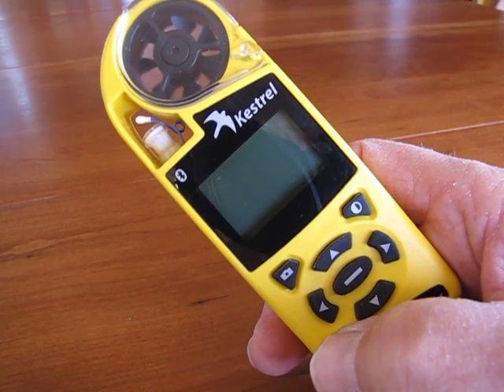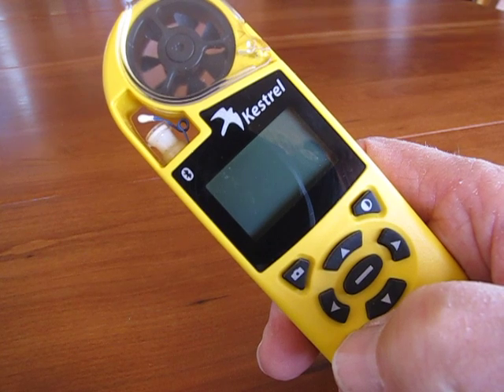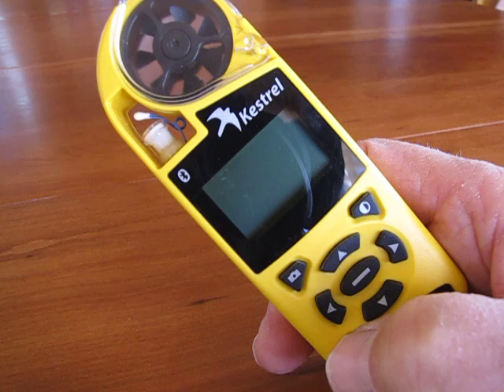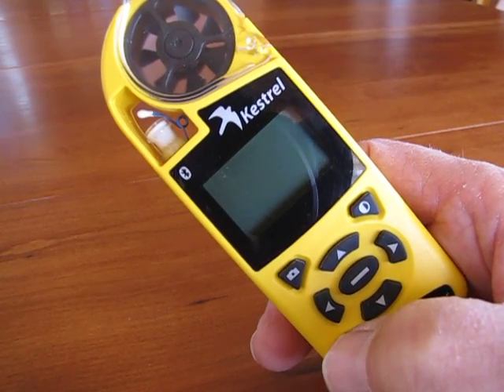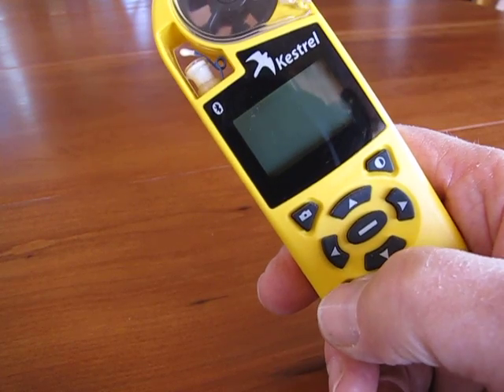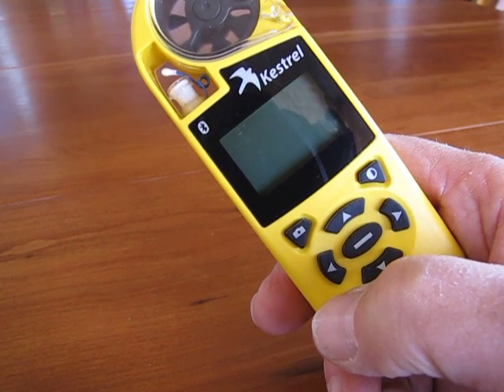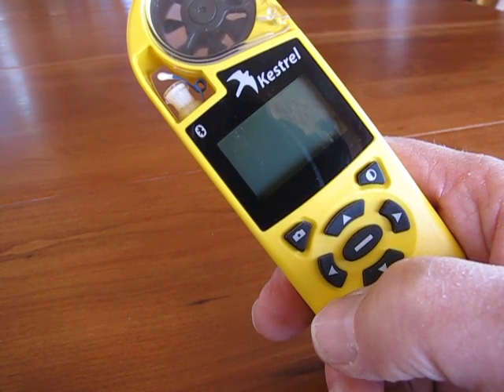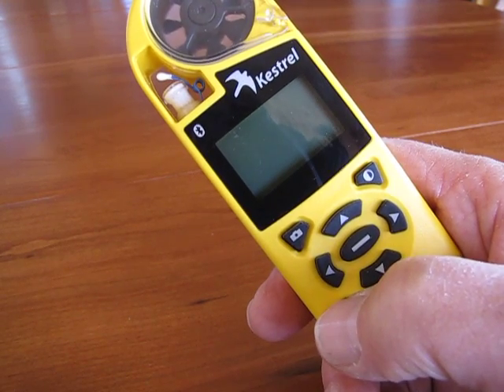Problem, Nielsen-Kellerman Kestrel K-4500BT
This video documents the intermittent problem with this 7-day old Kestrel K-4500BT Pocket Weather Tracker. unit will not wake from hibernation. Since the problem is intermittent (3 times on past 4 days), it will likely be returned to N-K for their evaluation, and this video will supplement their investigation. Behaves like problem in firmware